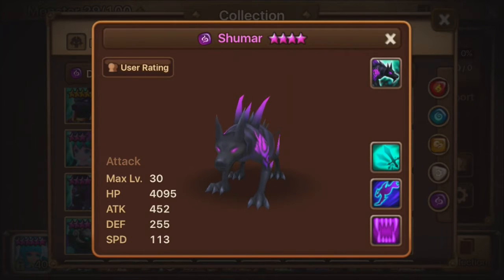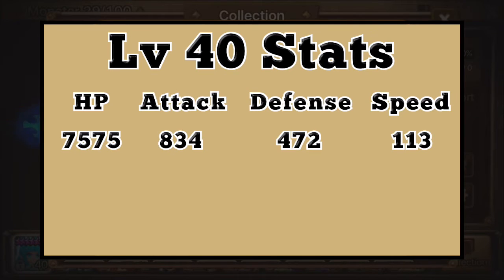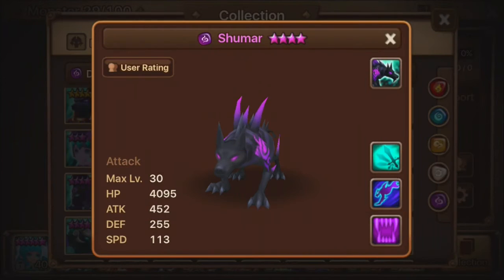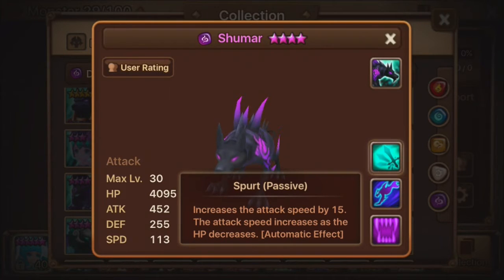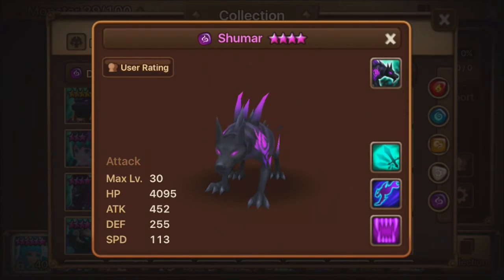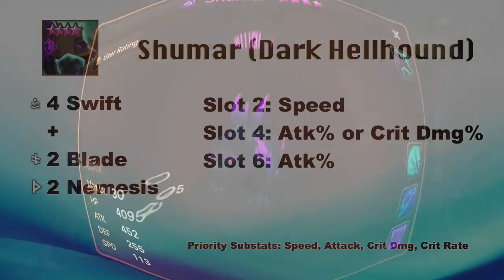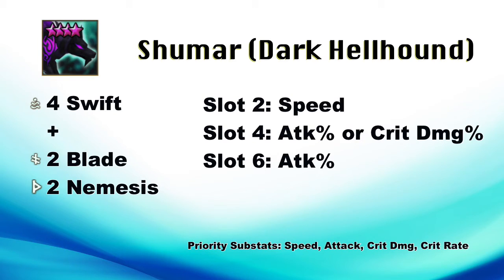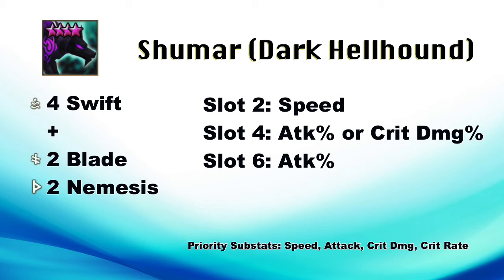Summoners War: Shumar Strategy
The Monsters Strategies series demonstrates the various tips and tricks/strategies for each individual monster (especially the runes), and it is also partially a review. Enjoy! :D

Today's monster strategy is for the Dark Hellhound known as Shumar!

NOTE: Although these rune setups are usually the consensus, by the end of the day, it is still technically subjective. You are welcome to agree with it, but also, feel free to comment and share your own successes you've had using different rune setups not mentioned so that others may see your advice :D Thank you!